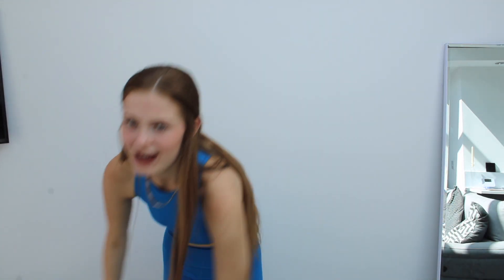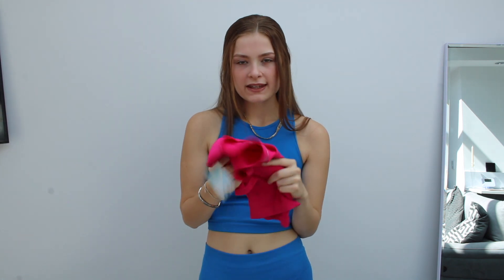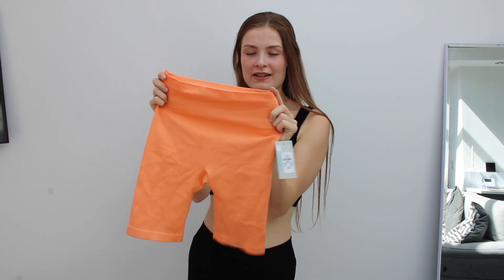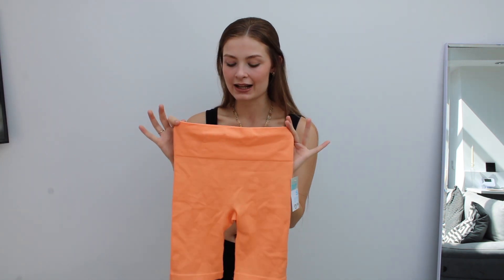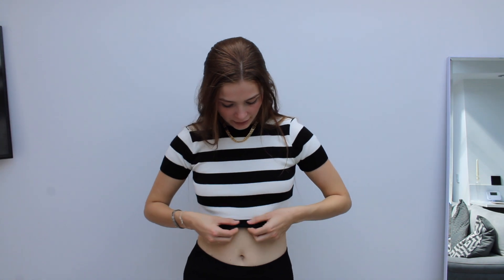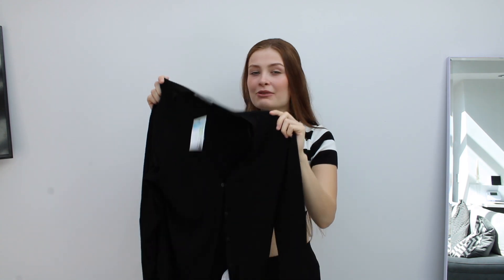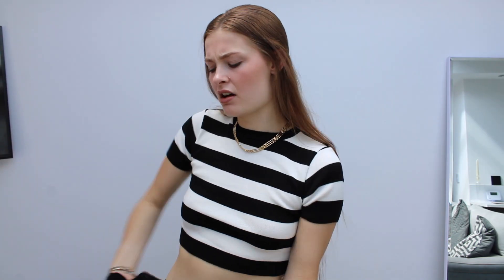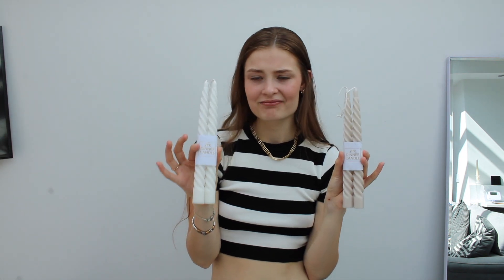Primark New in Try On Haul